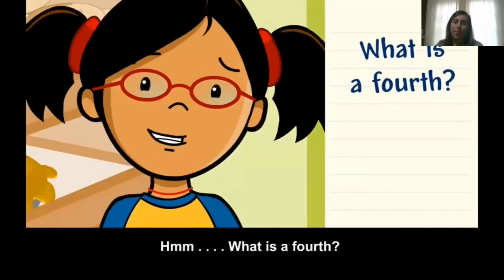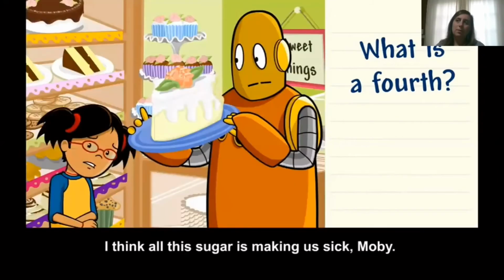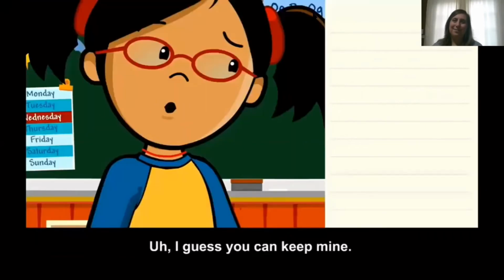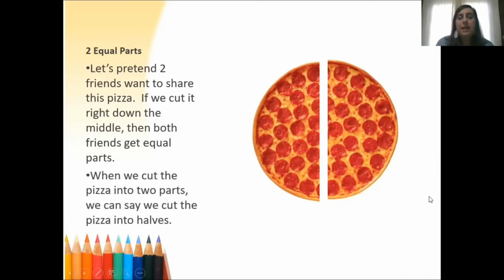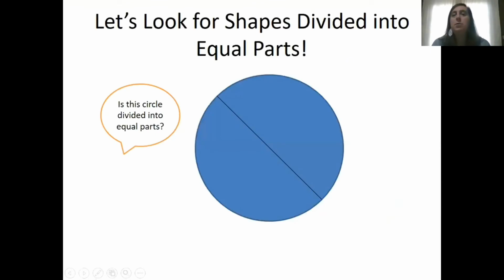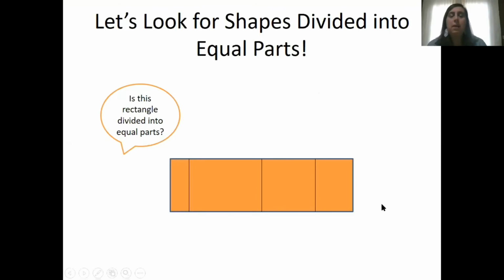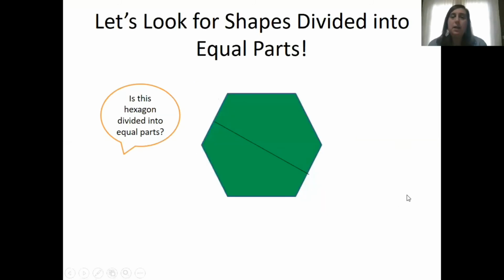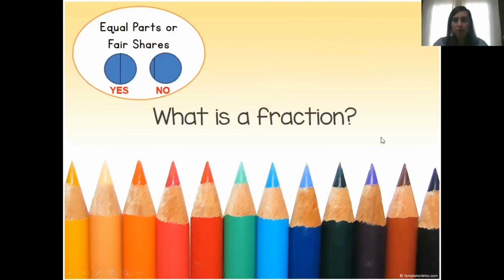Equal Parts lesson- Bucyrus Elementary School First Grade